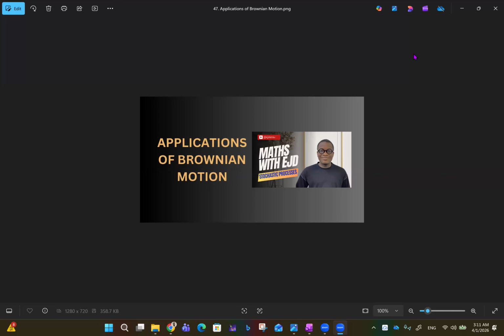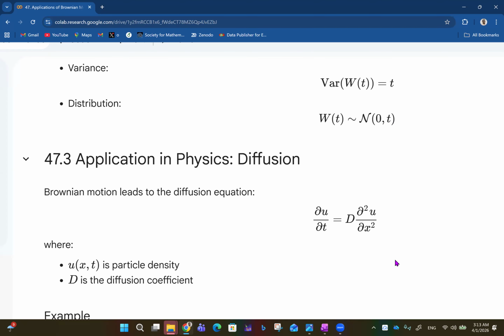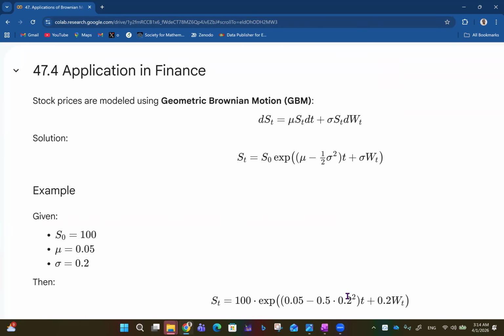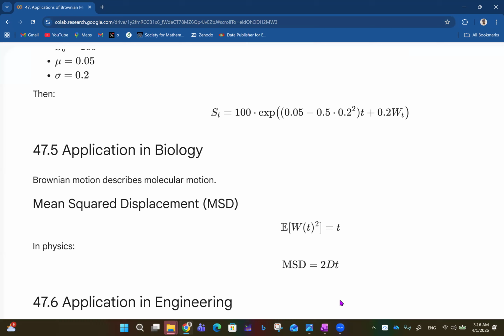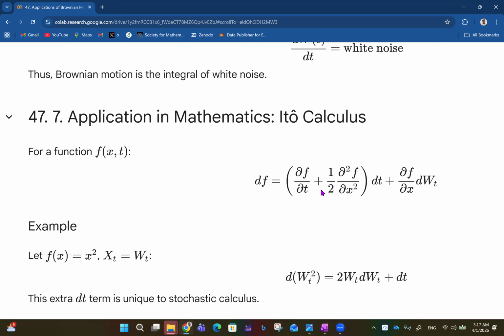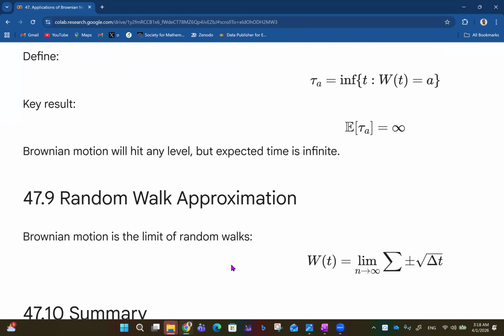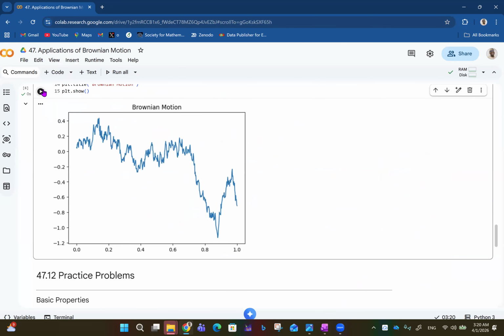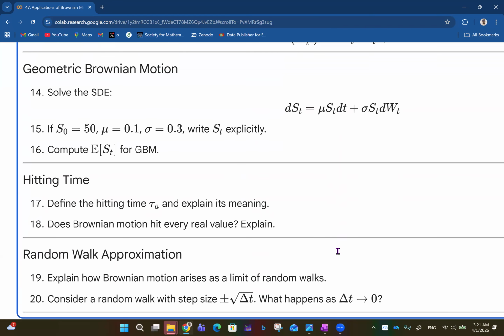47. Applications of Brownian Motion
Explore the fascinating world of Brownian motion in this comprehensive lesson covering its real-world applications across physics, finance, biology, engineering, and mathematics.

This video walks you through intuitive explanations, practical insights, and simulation-based understanding to help you grasp how random motion shapes everything from particle diffusion to stock market behavior.

Perfect for students, researchers, and anyone interested in stochastic processes, this lesson builds a strong conceptual foundation while connecting theory to real-life phenomena in a clear and engaging way.